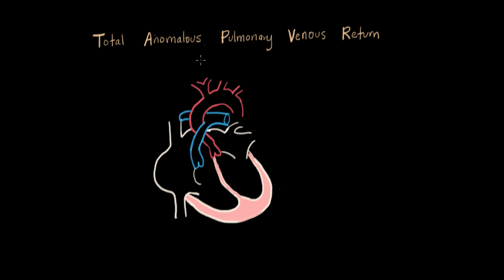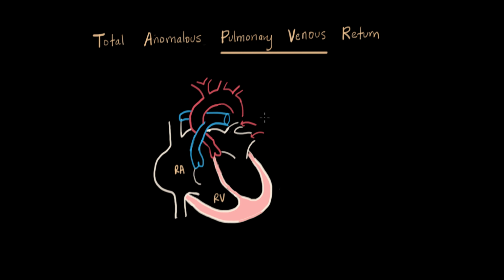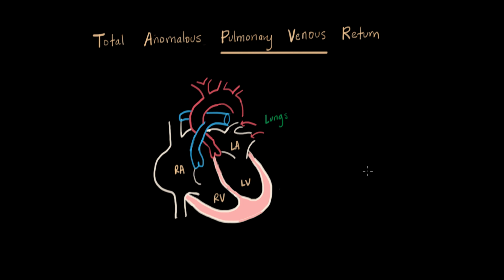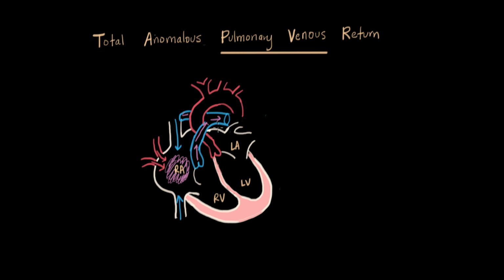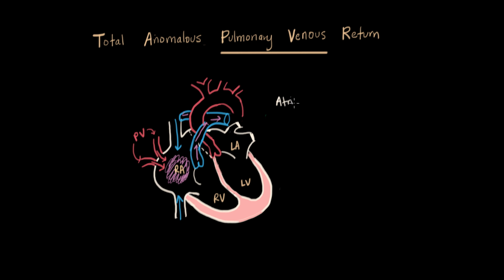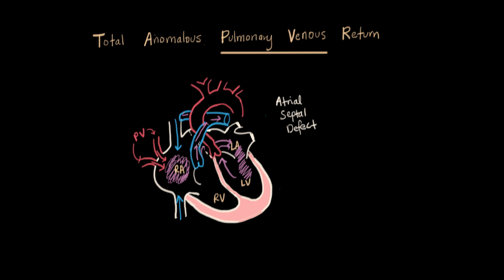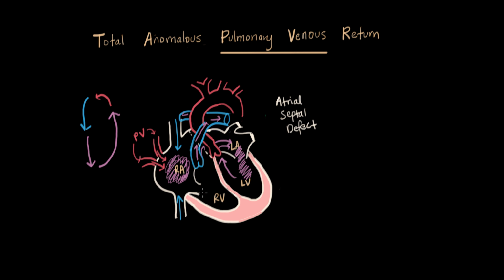Total Anomalous Pulmonary Venous Return